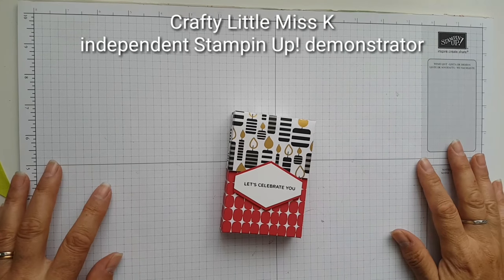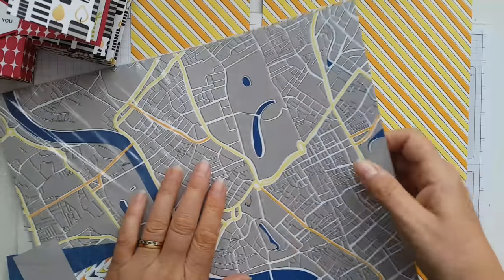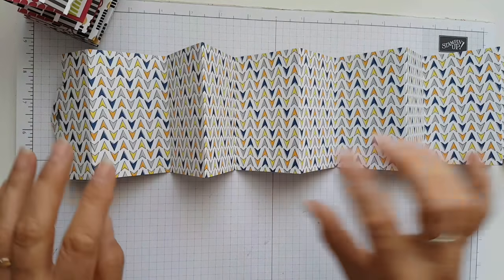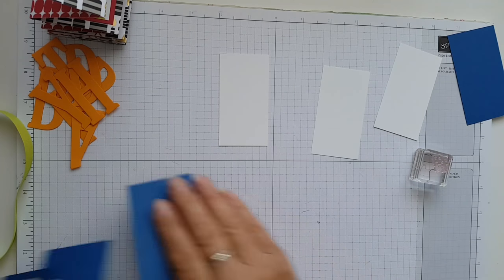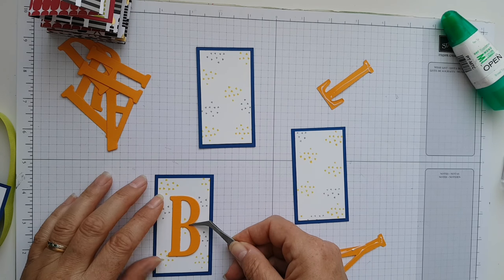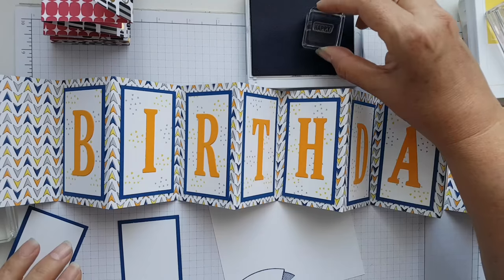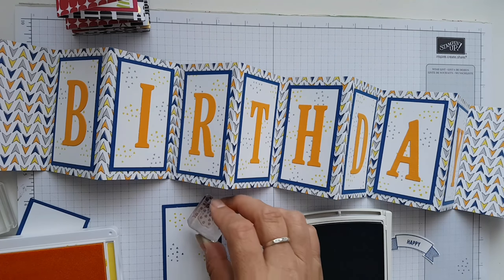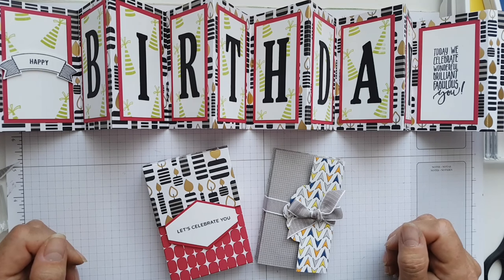Concertina Cards for men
Finding male cards difficult? Try these. They have the wow factor without being "girly"